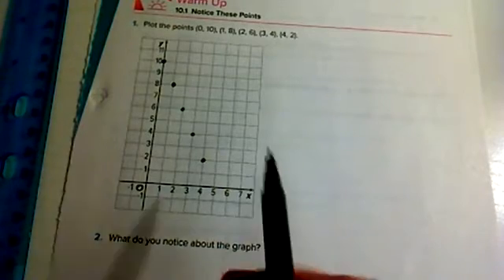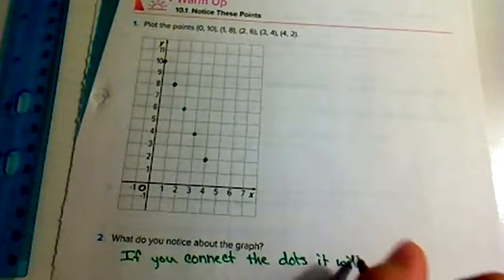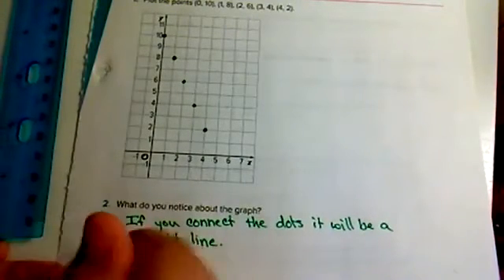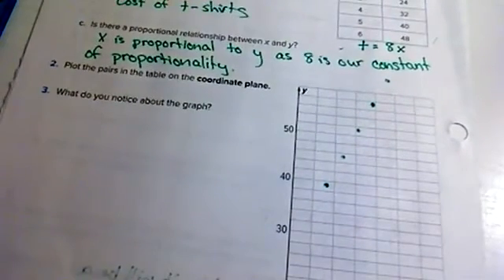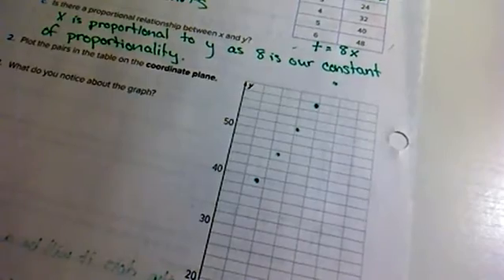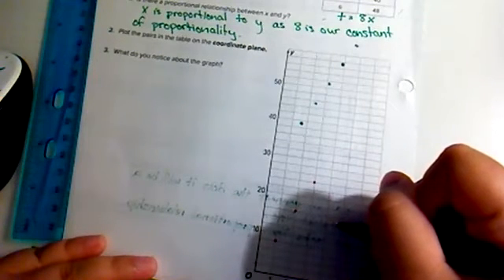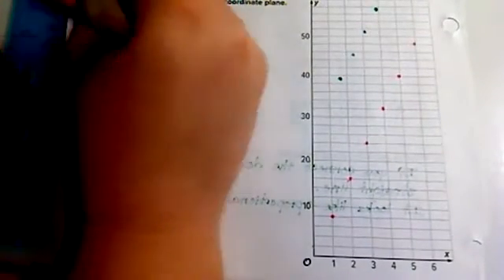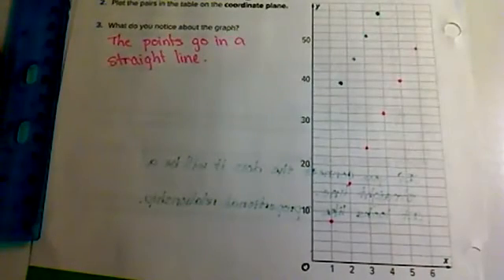Unit 2 Lesson 10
This lesson looks at the relationship between graphs and tables.